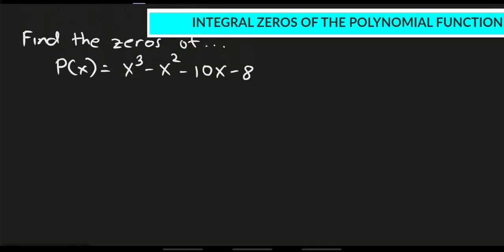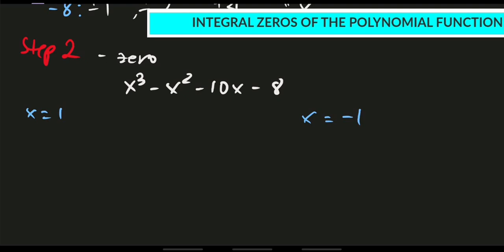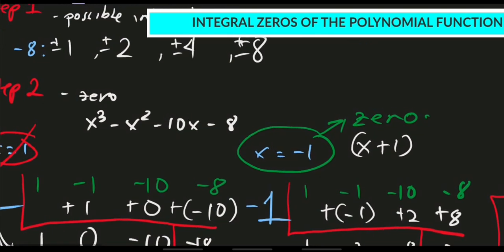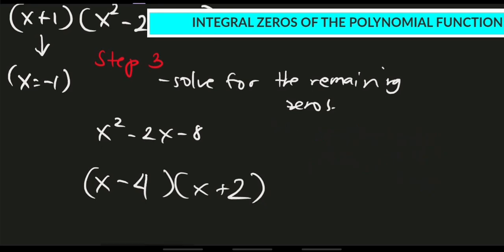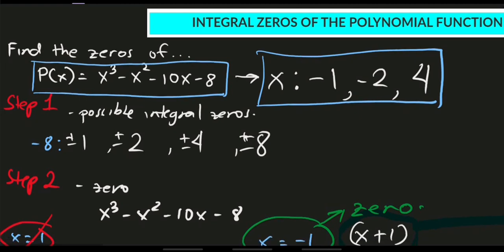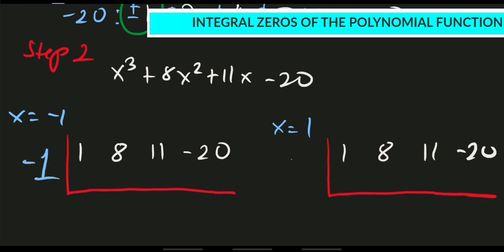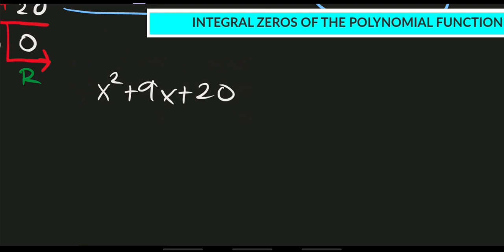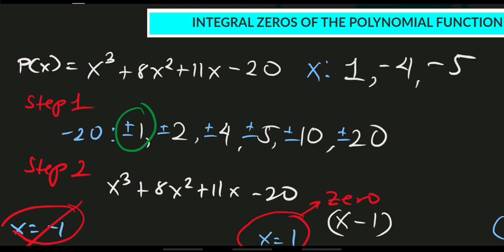Finding the Integral Zeros of the Polynomial Function (Steps and Examples - Part 1) | MATHEMATICS 10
This video is about FINDING THE INTEGRAL ZEROS OF THE POLYNOMIAL FUNCTION (Step by step solution - PART 1). I will upload some additional video tutorials about this topic. Enjoy Learning!

God bless!

Grade 10 - Mathematics 10 (topics/lessons) MELCS Based